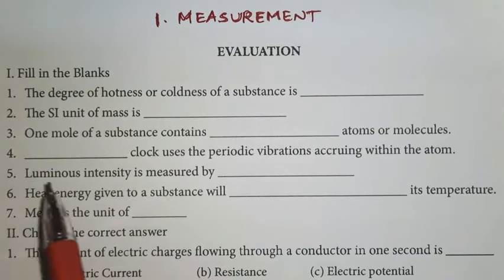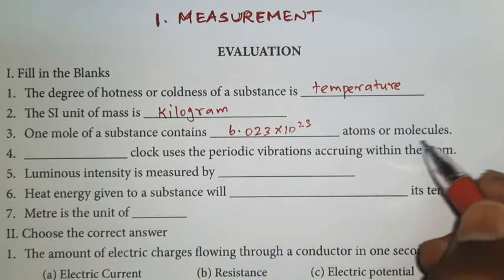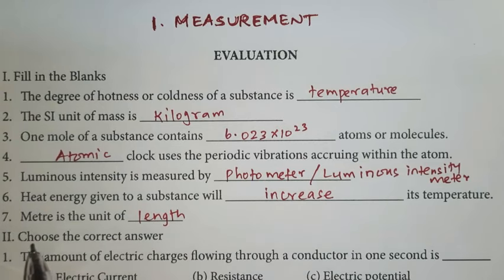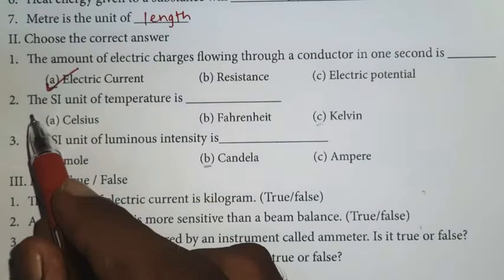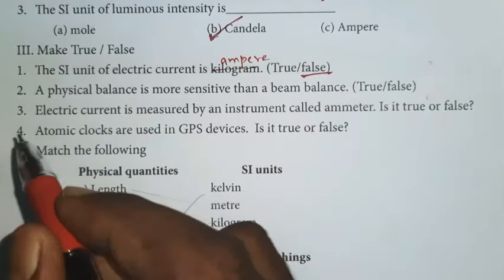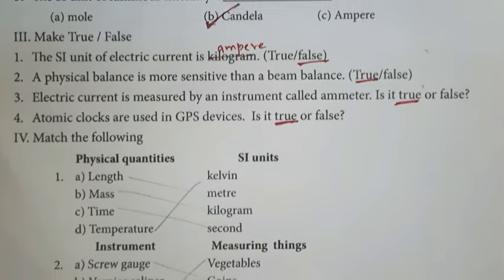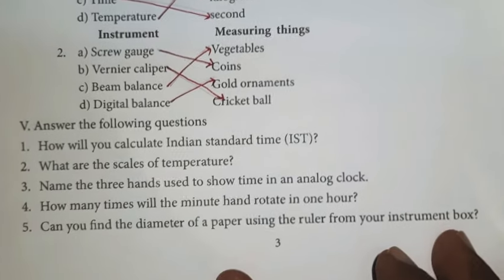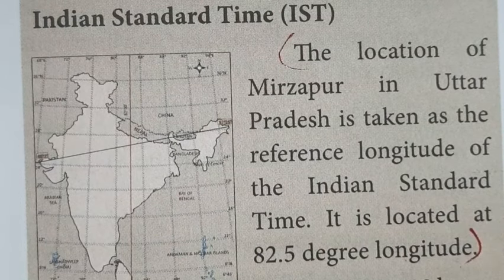REFRESHER COURSE MODULE| SCIENCE| CLASS-10| UNIT-1| MEASUREMENT| ANSWERS| 2021-2022.